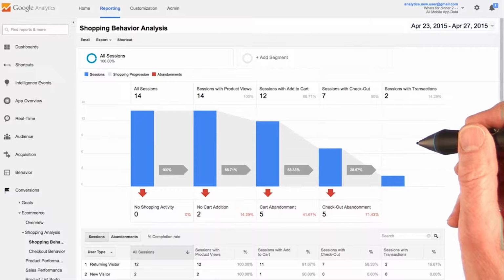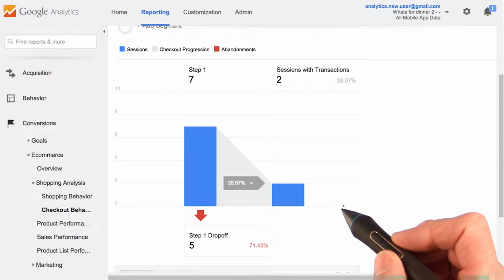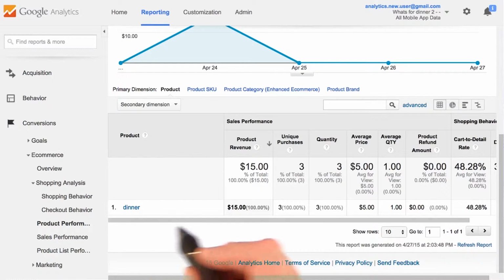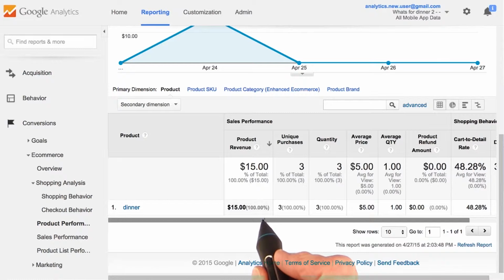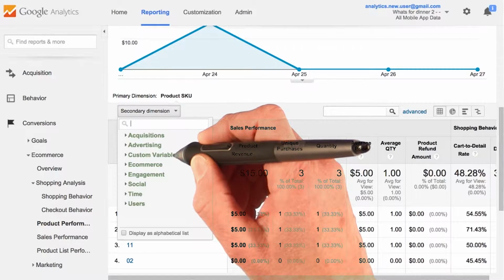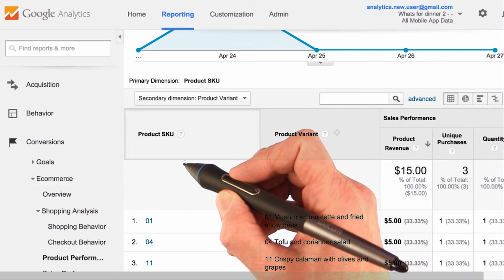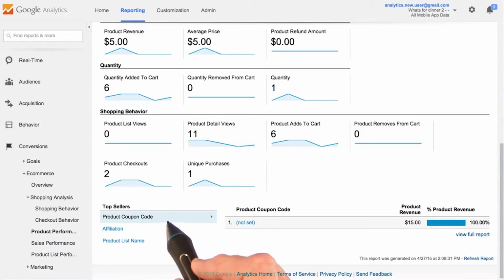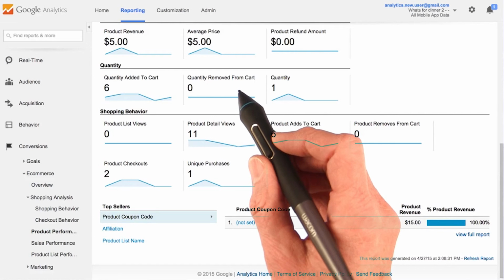Viewing Purchasing Activity